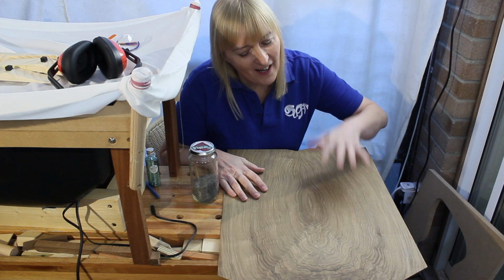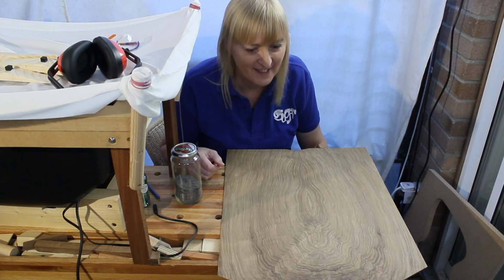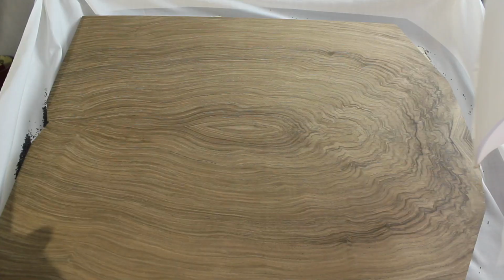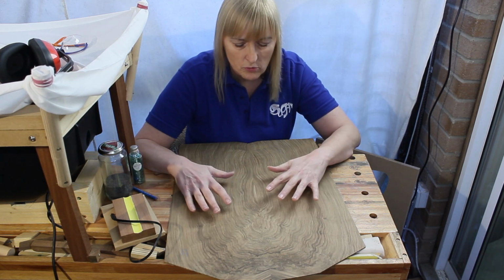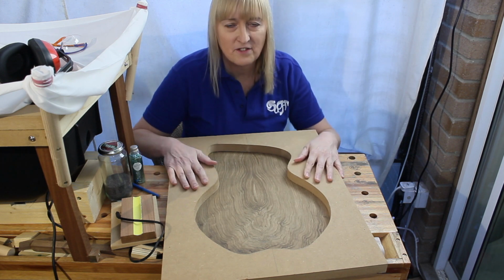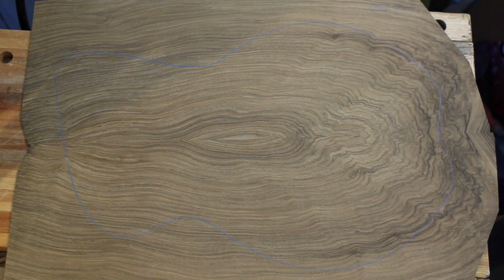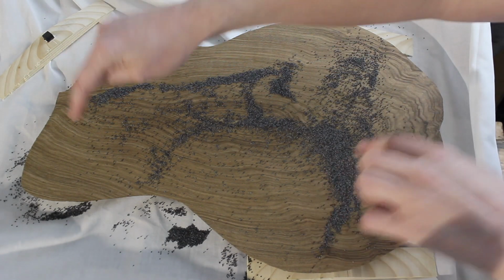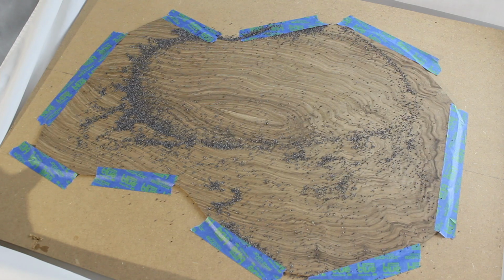SuGar SG1 acoustic guitar build part 44: The back and the dance of the poppy seeds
In this episode I cut out the back and have loads of fun looking at the vibrational modes using my Chladni jig and poppy seeds.